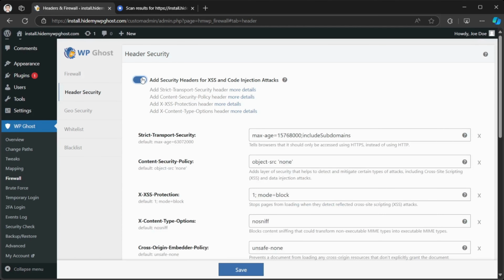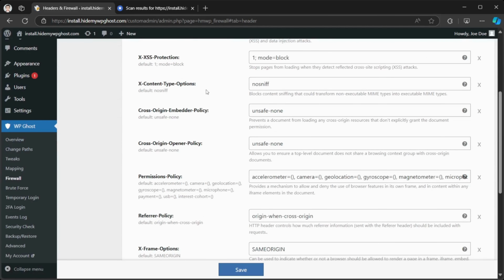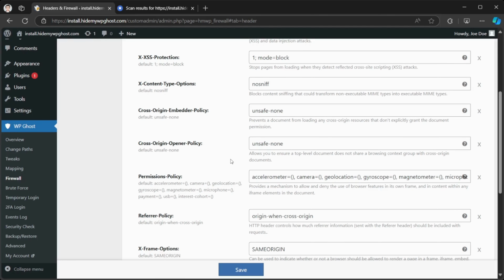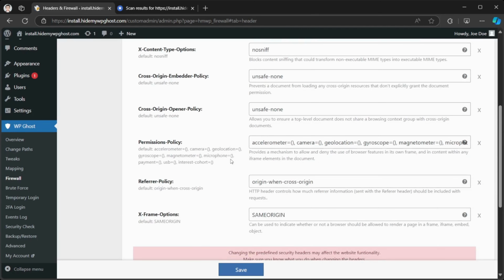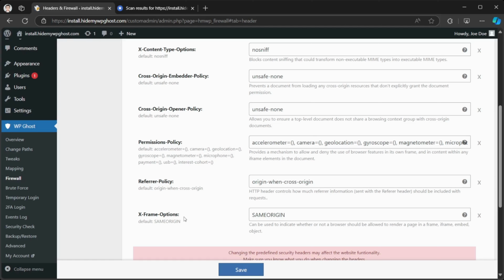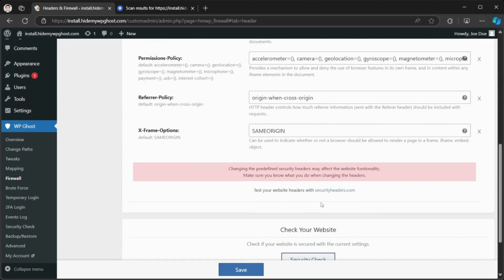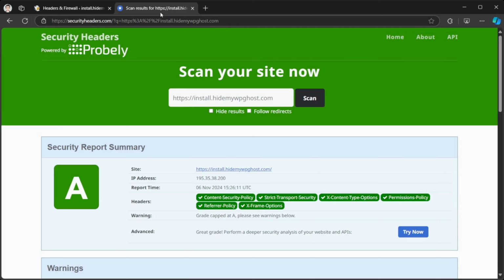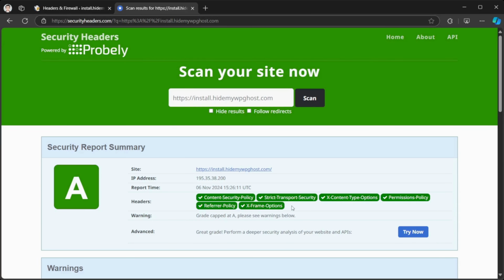WP Ghost - Header Security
In this tutorial, we’ll walk you through how to secure your WordPress website from XSS attacks using WP Ghost's Header Security tools.

WP Ghost offers customizable header security settings, allowing you to personalize each header rule to suit your website’s unique needs.

From the Strict-Transport-Security header to the Content-Security-Policy header, and many more, you’ll learn how each one plays a role in keeping your site secure.

Important: Make sure you don’t restrict your headers too much, as it could interfere with website functionality.

For instance, if you’re using Google Maps or PDF viewer iframes, avoid enabling the X-Frame-Options header or ensure you’ve whitelisted the necessary domains.

After configuring your headers, don’t forget to save your settings and clear the cache.

Finally, check your site’s security headers by visiting to ensure everything is set up correctly.

If changes aren’t showing, your server host might have its own security settings.

Key Headers to Enhance Website Security:
  - Strict-Transport-Security
  - Content-Security-Policy
  - X-Frame-Options
  - X-XSS-Protection
  - X-Content-Type-Options
  - Cross-Origin Policies